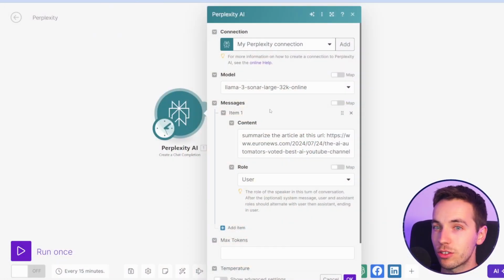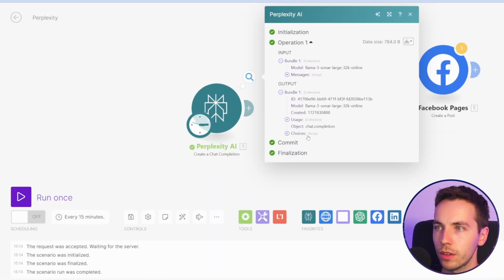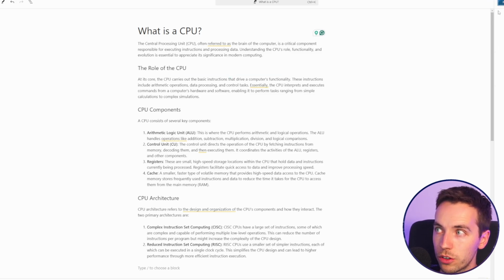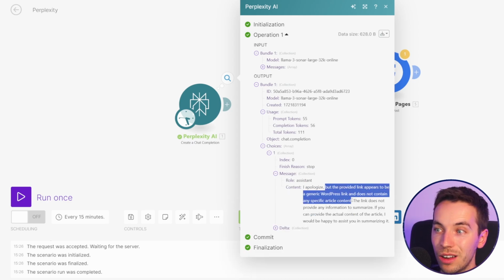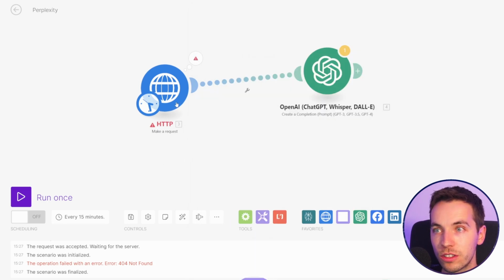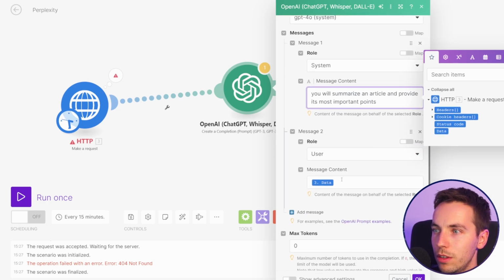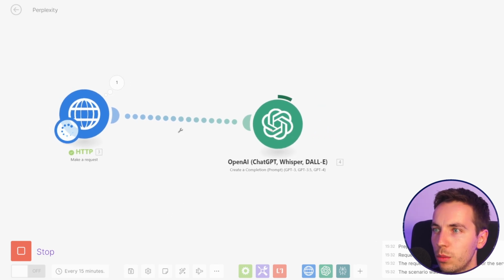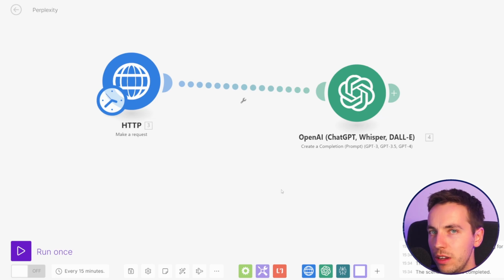Don't Use Perplexity Like This in Your Automations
In this video, I highlight the limitations of Perplexity AI when trying to get it to scrape articles directly to do tasks such as summarizing articles, especially when dealing with non-existent URLs or those not indexed by search engines.

Instead, I show you how to use Make.com to automate this process effectively. From scraping data directly to integrating OpenAI for accurate summaries, I cover everything you need to know.